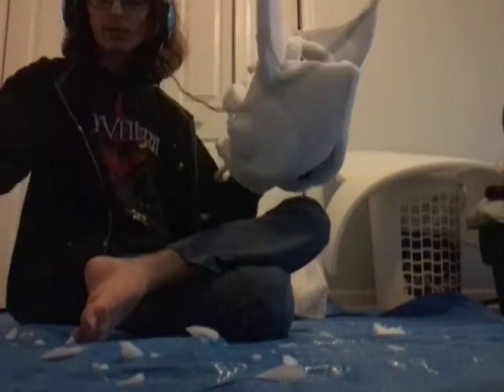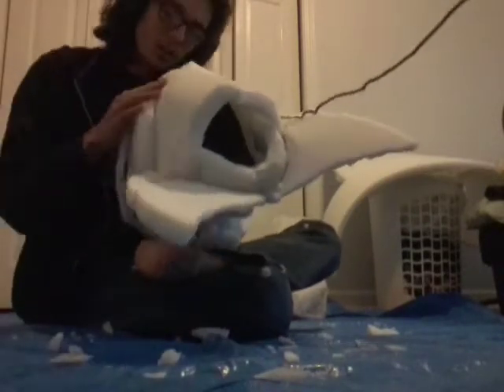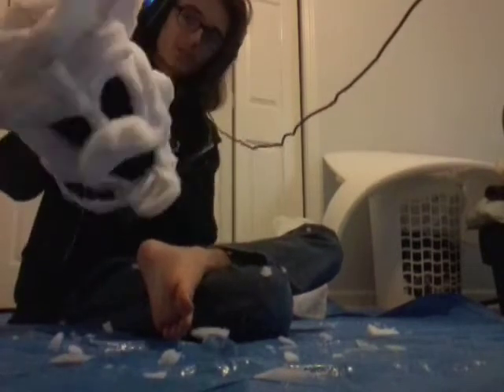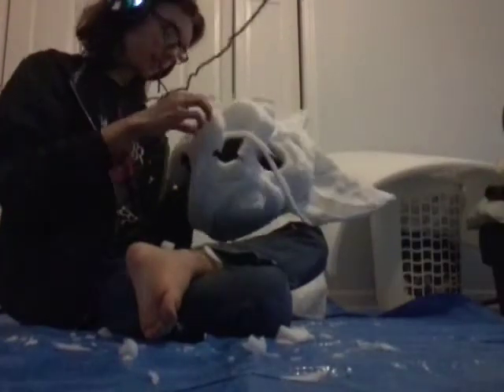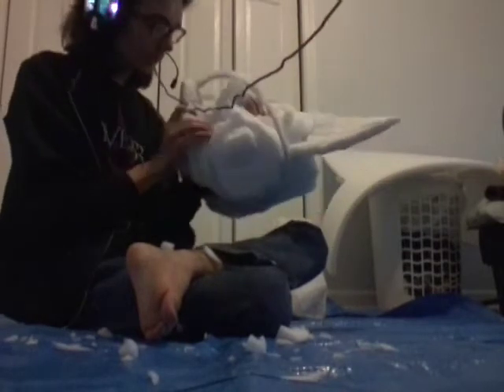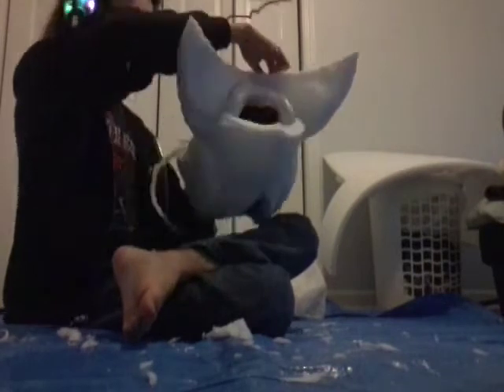Fursuit Making, Commentary , Thank you!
Video Specific Description:

And As Always, ill see ya later